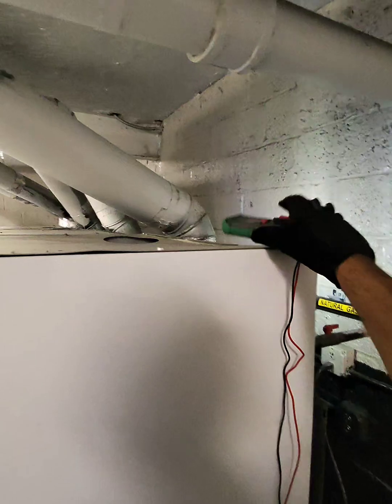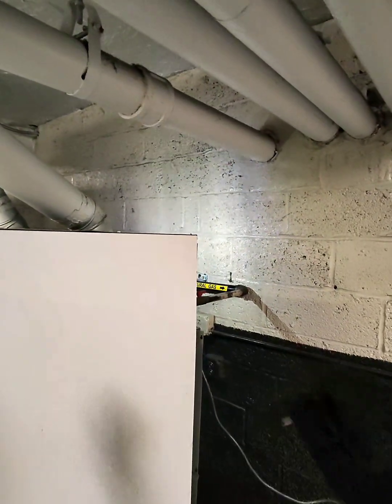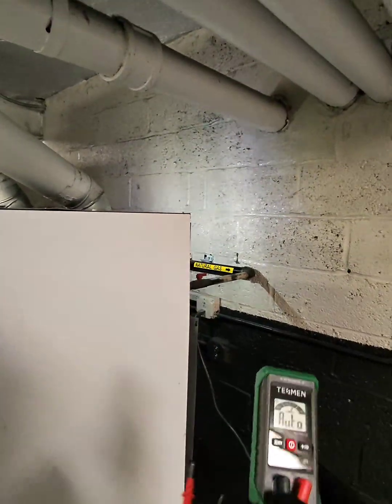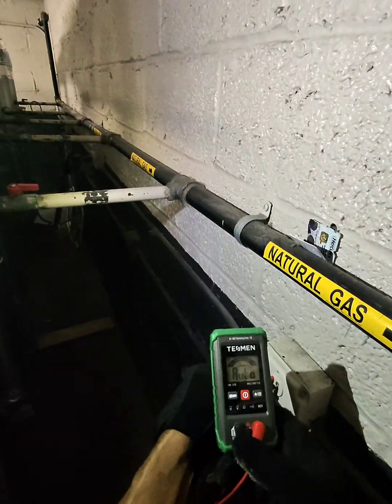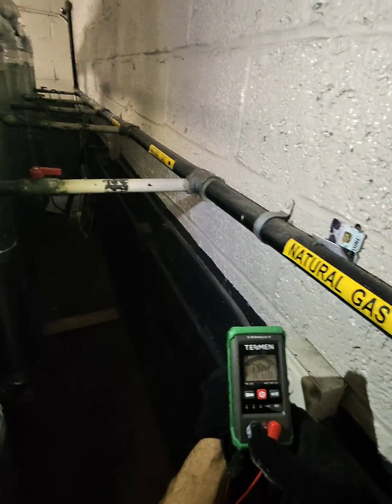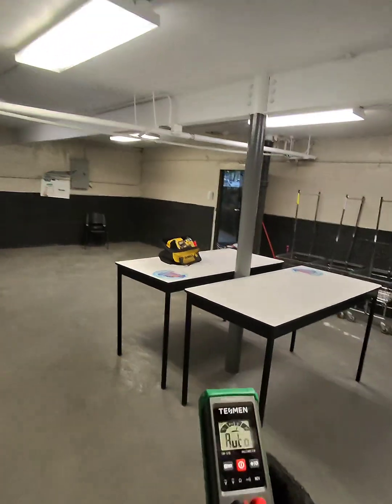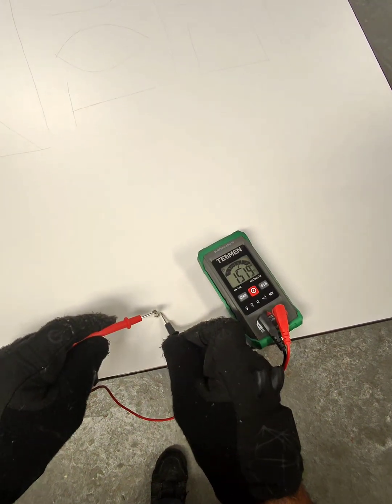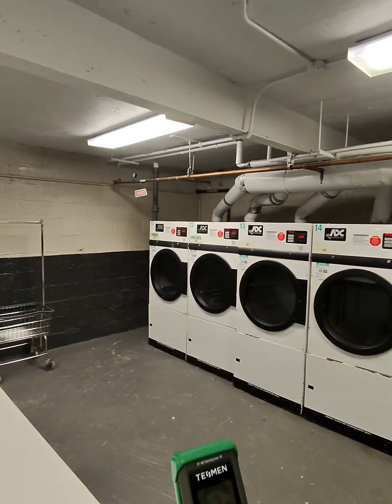AI Smart Meter Volt Tester – Is It Accurate? Full Review + Demo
AI Smart Meter Volt Tester – Is It Accurate?

In this video, we test out a new AI-powered volt tester to see how smart it really is. Does it give accurate voltage readings? Can it really identify problems better than a standard multimeter?

We’ll go through the features, test it on real circuits, and compare it with traditional testers. Whether you’re an electrician, DIYer, or just love new gadgets, this hands-on review will help you decide if this smart meter is worth it.